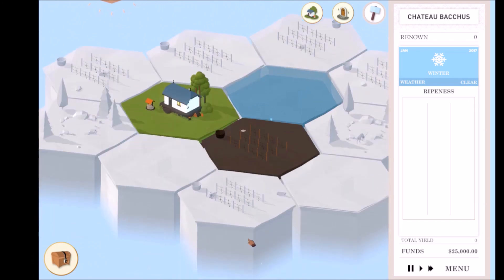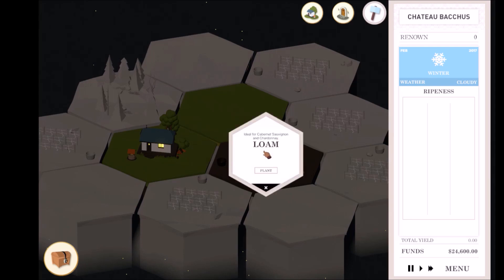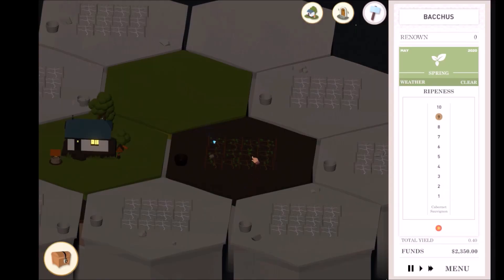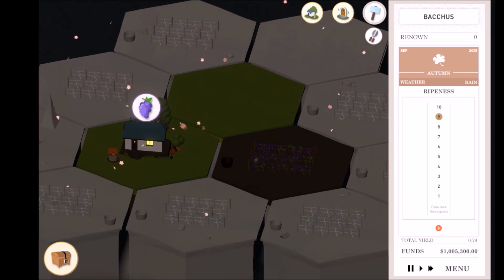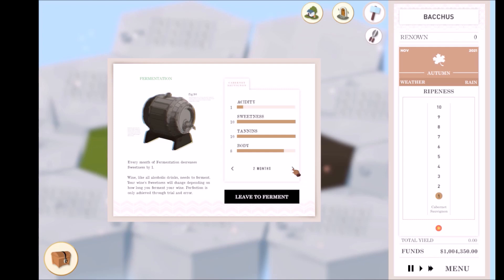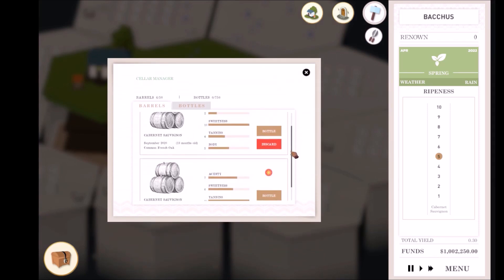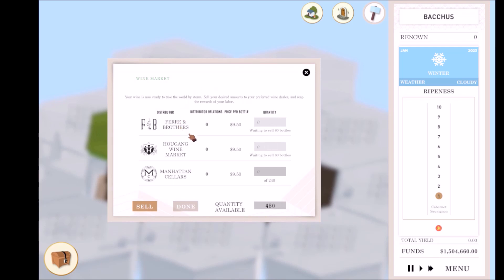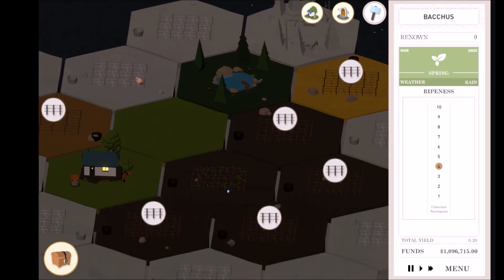Terroir: Gameplay Video (Tutorial)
This video consists of shorter videos from Terroir's tutorial playlist. It showcases the various aspects, features and mechanics of the game, as well as its graphics.